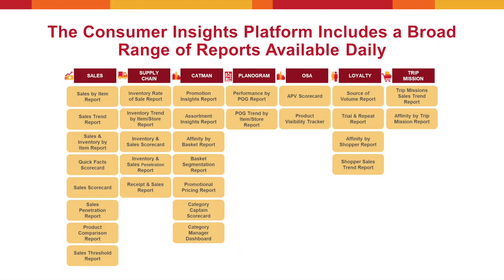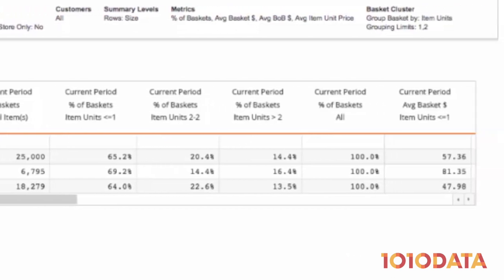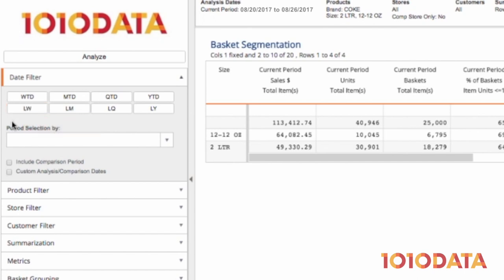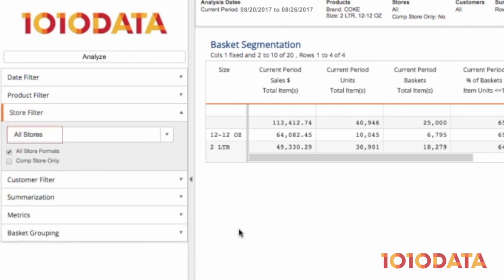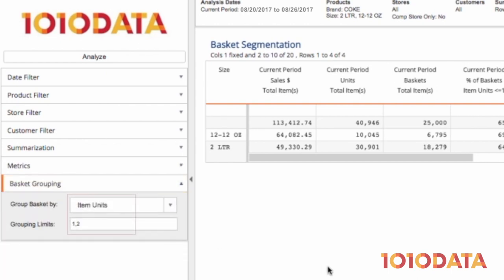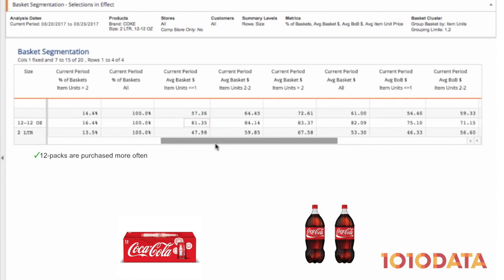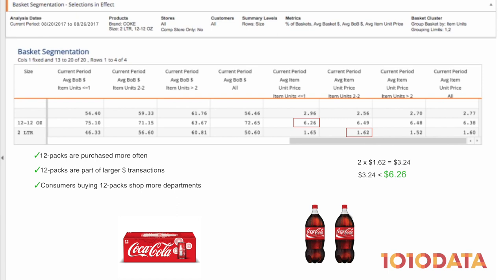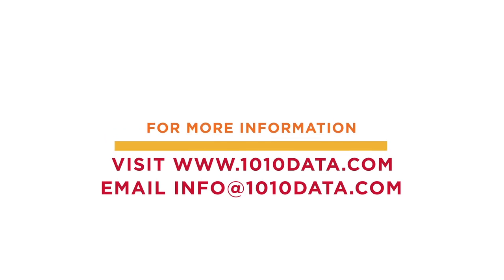1010data Demo: CIP Market Basket Segmentation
Retailers, merchandisers, and marketers can use 1010data's platform to perform smart segmentation of shopper's baskets, sorting by product, to inform promotions and increase sales.